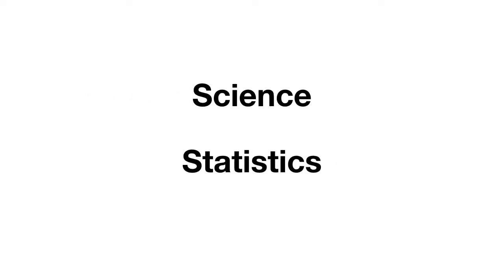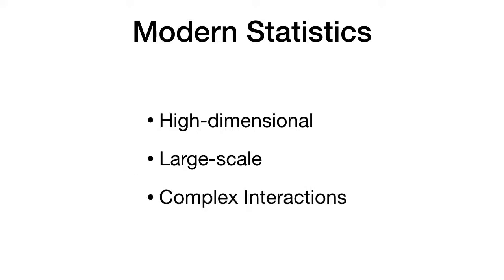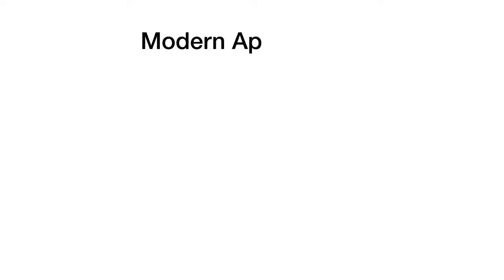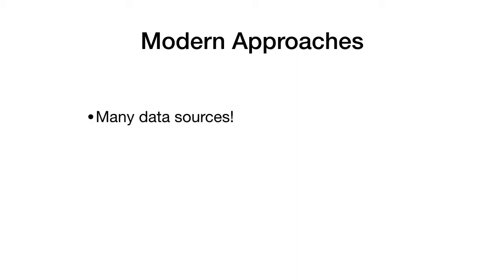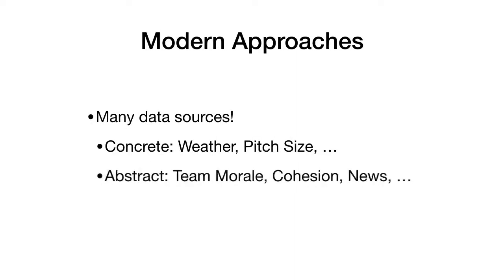Modern Statistical Problems - Sam Power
Using statistics to understand scientific problems has been around for a long time, but the statistical challenges we face today are far different than than those of the past. For Sam Power's PhD with the CCIMI, he works with Dr. Sergio Bacallado on theoretical aspects of computational statistics, seeking to understand and quantify how modern algorithms can make sense of data in a rigorous way.